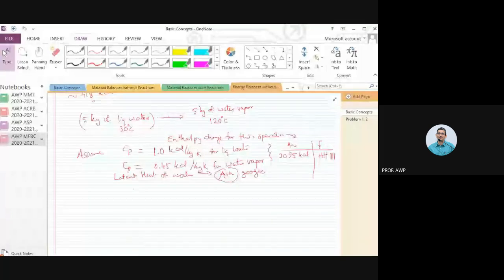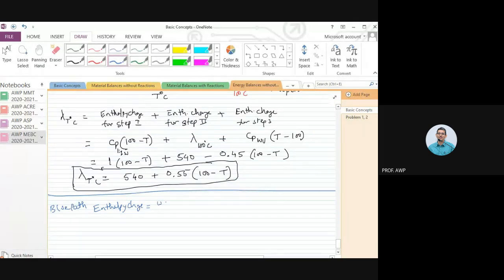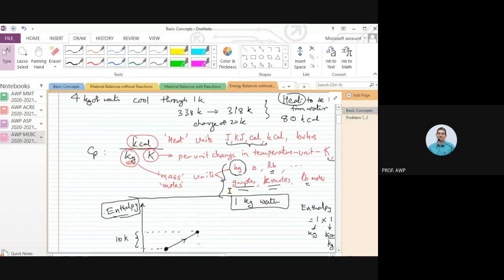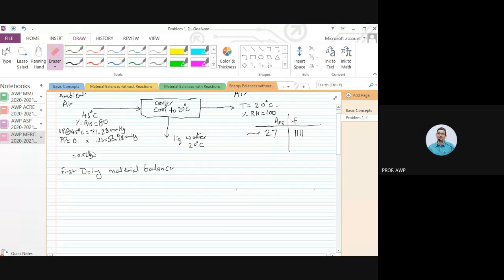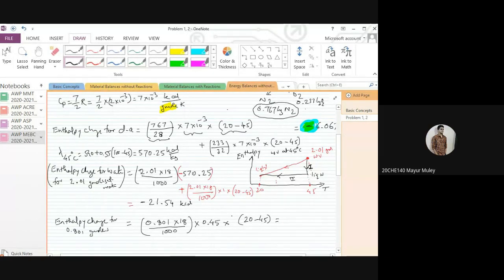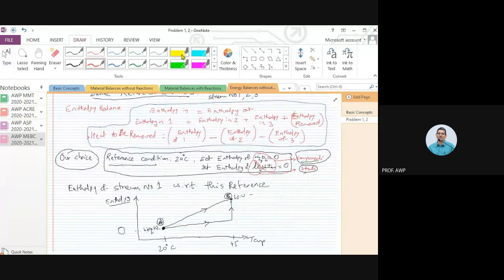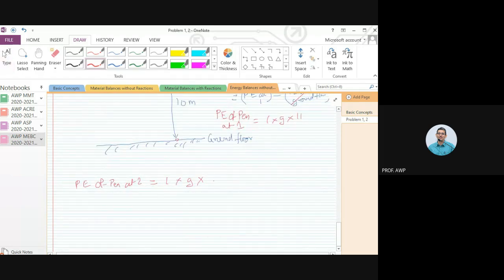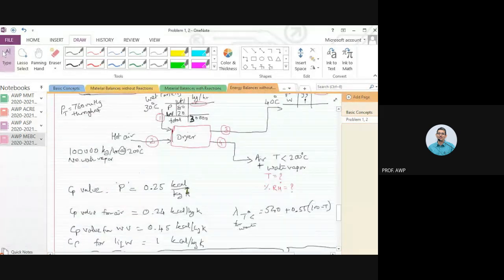Lecture 21 Energy Balances without Reactions 2